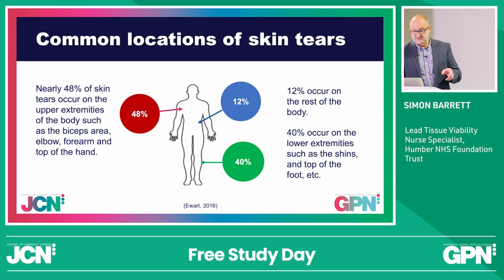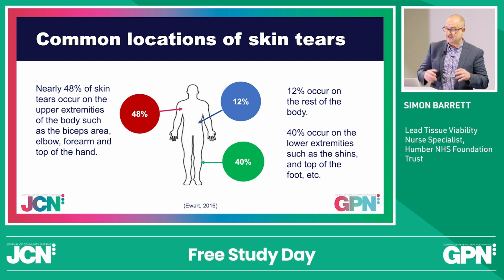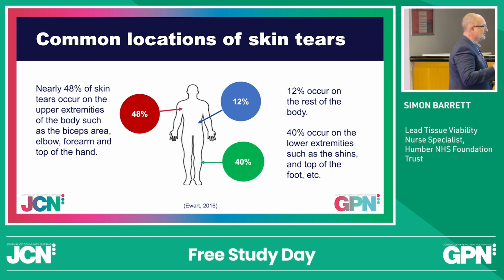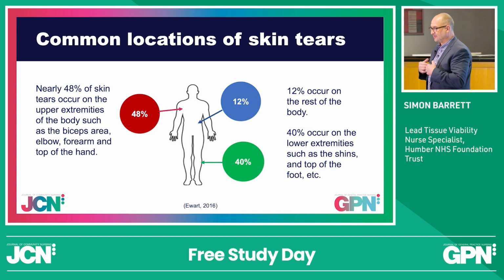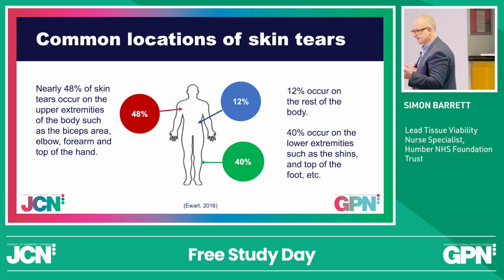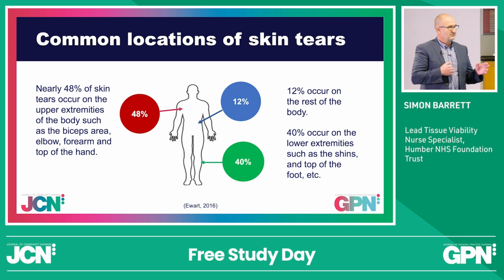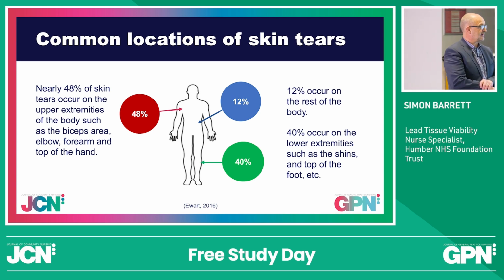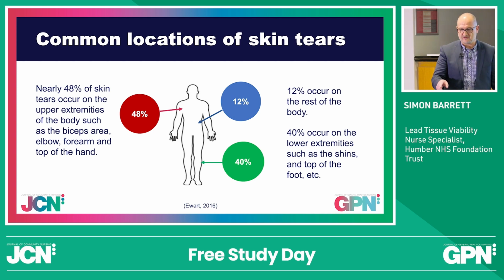What are the most common locations for skin tears?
Skin tears can happen anywhere on the body where fragile skin experiences friction, shear or blunt force. However, some parts of the body are more susceptible to skin tears than others.

Presented by Simon Barrett, Lead Tissue Viability Nurse Specialist at Humber NHS Foundation Trust, as part of the 2023 Journal of Community Nursing Roadshow series.

For more information and downloadable resources, please visit:

What are skin tears?

Why use silicone dressings for better skin tear healing?